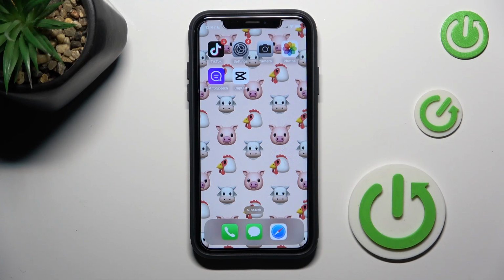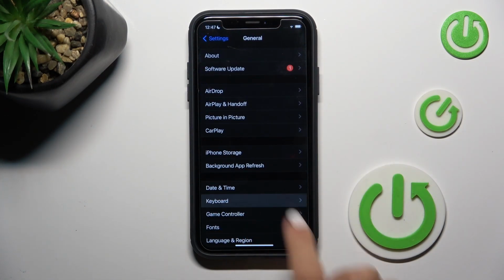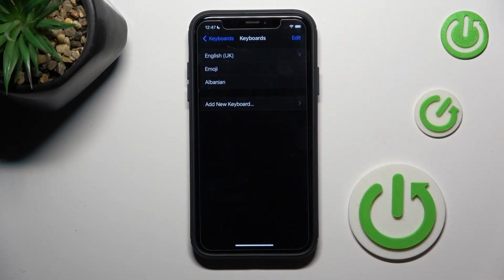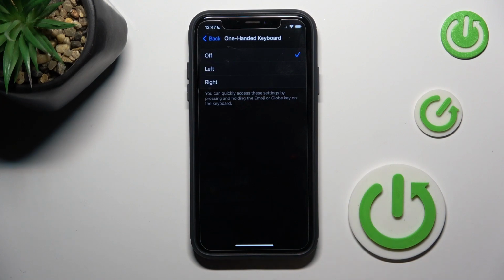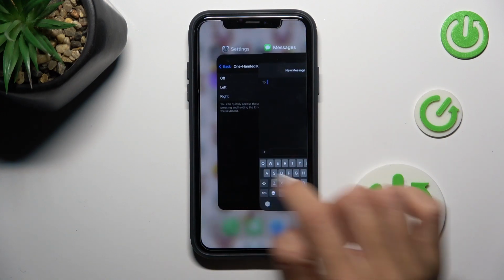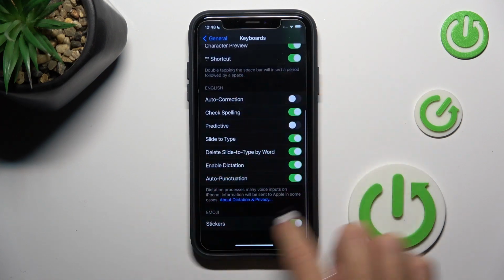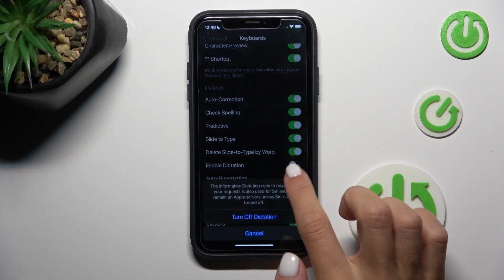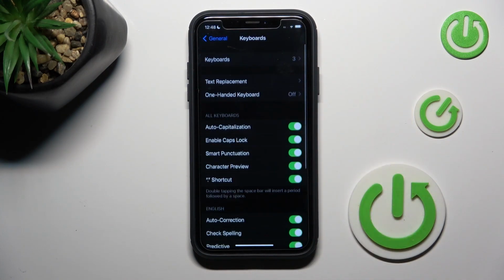iPhone Keyboard Settings | How to Manage iOS Keyboard?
Unlock the full potential of your iPhone's keyboard with our comprehensive tutorial on how to manage iOS keyboard settings. In this informative video, we'll guide you through the steps to customize your keyboard experience, tailoring it to your preferences and needs. Learn how to enable or disable features like autocorrect, predictive text, keyboard shortcuts, and more. Discover how to add and switch between different languages for multilingual communication. Join us as we demystify the process and empower you to take full control of your iPhone's keyboard settings. Get ready to type like a pro and enjoy a seamless, efficient typing experience on your iOS device!

How to Customize iPhone Keyboard Settings for Efficient Typing?
How to Manage iPhone Keyboard?
How to Set Up iPhone Keyboard?